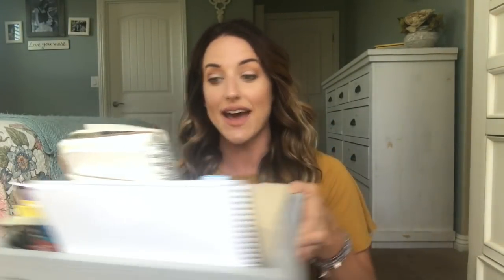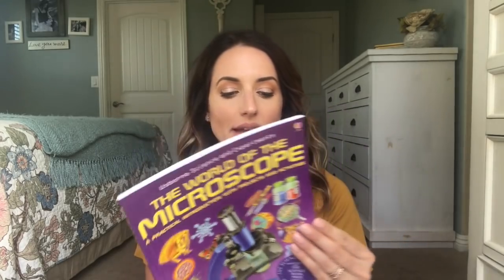WHATS INSIDE MY MORNING BASKET?||USING THE GOOD AND THE BEAUTIFUL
HEY FRIENDS,
We utilize a morning basket system in our homeschool, and have changed it this year because we changed curriculums from sonlight to THE GOOD AND THE BEAUTIFUL I figured it was time to show you whats inside!

My favorite things + the microscope 🔬

~Ashlee